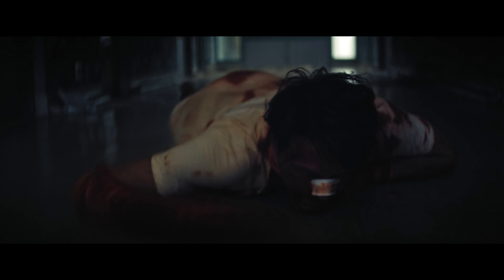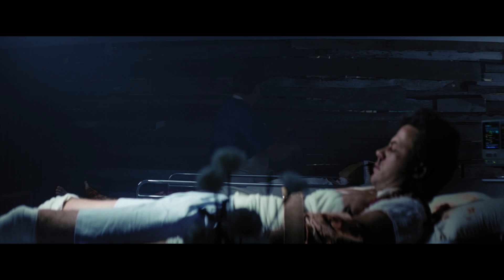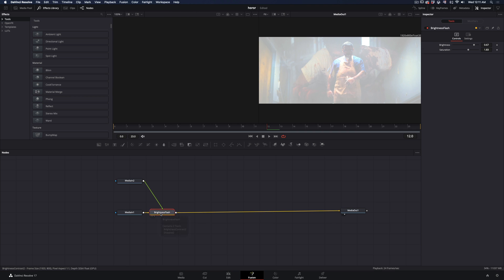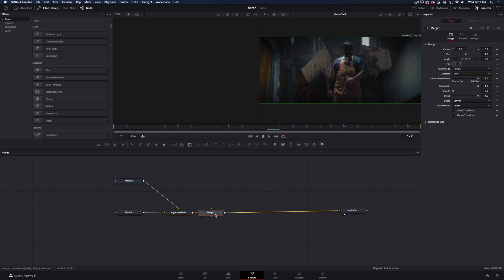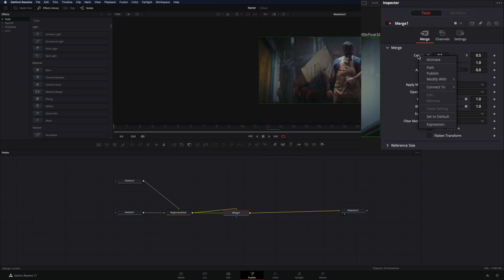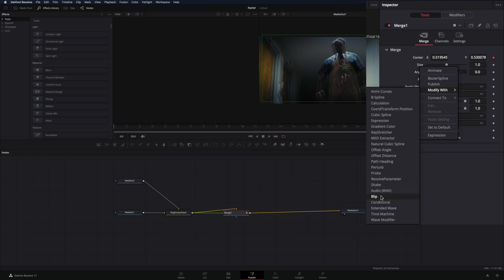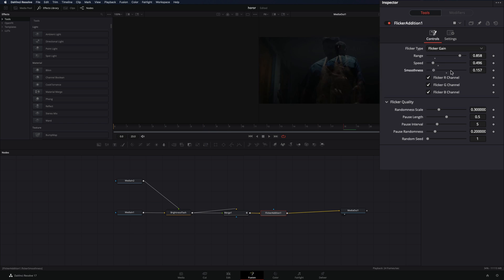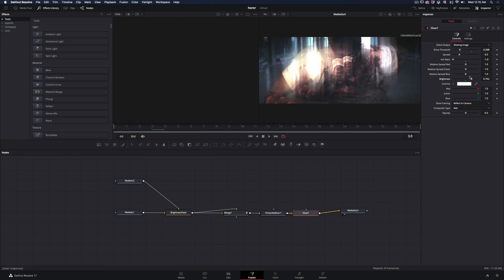How To Make The Horror Flicker Transition | DaVinci Resolve 17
How to make the horror flicker transition in davinci resolve 17 fusion page.